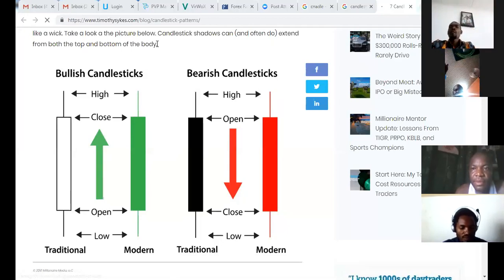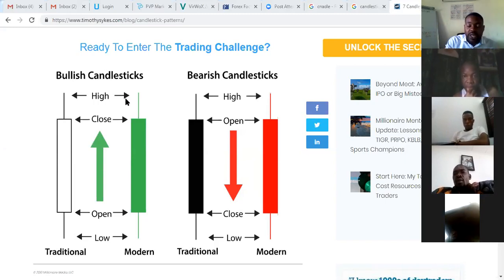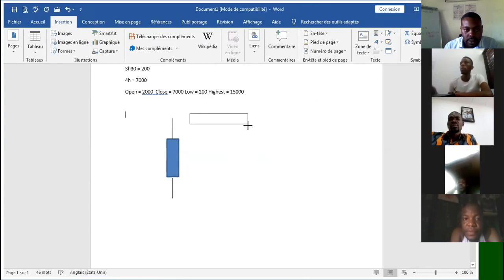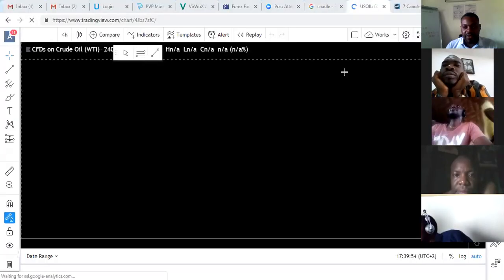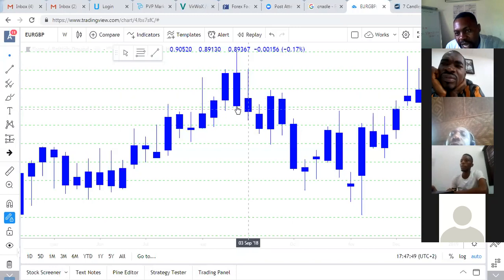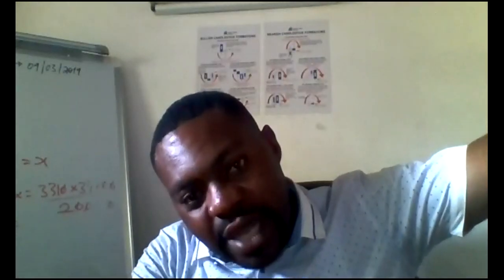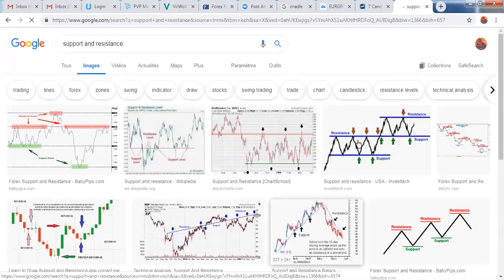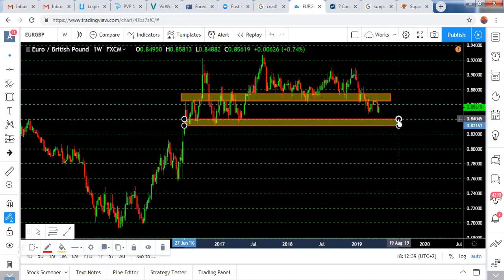Introduction to Chart Reading, Candle Sticks and Support and Resistance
Trading Training and Mentoring Program